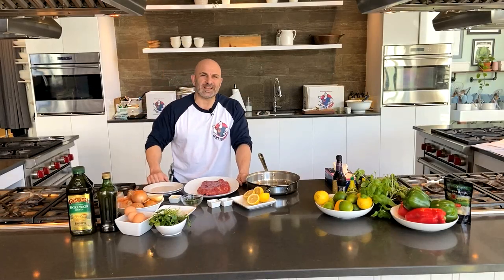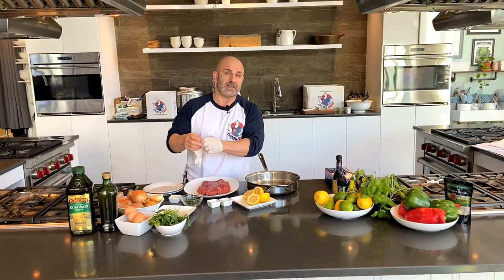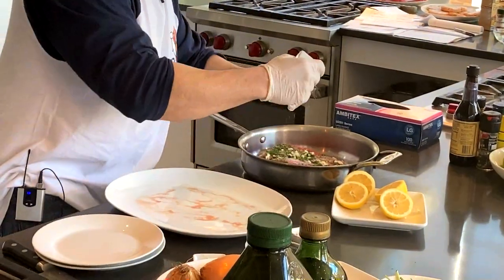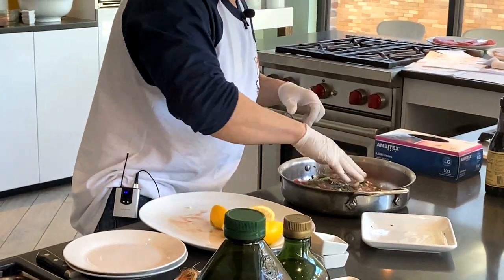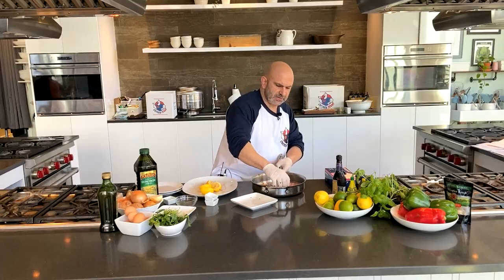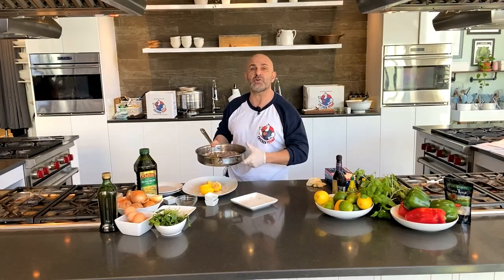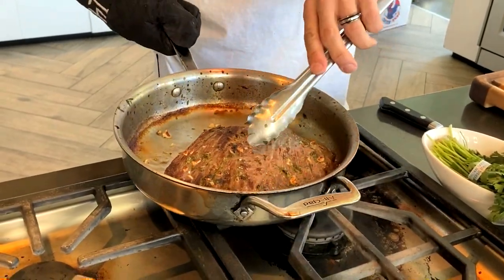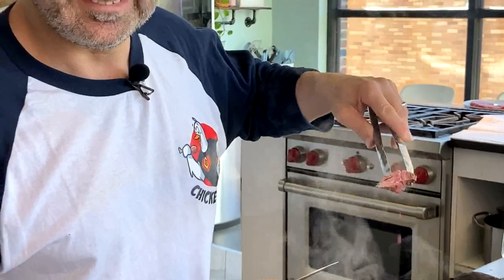MAKING THE PERFECT FLANK STEAK!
Star bodybuilding chef Carlo Filippone shows us how to make a MEAN flank steak, perfect for pre-contest or off-season.